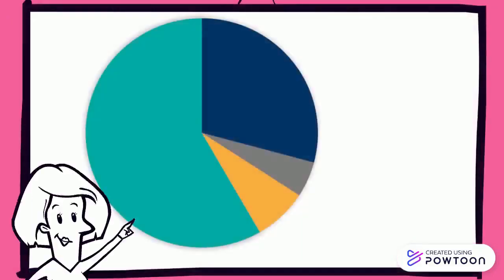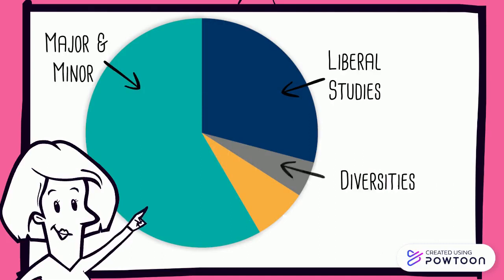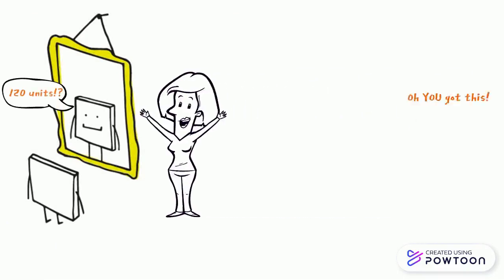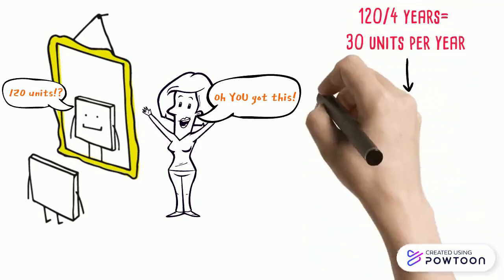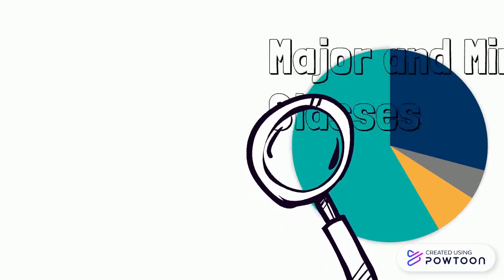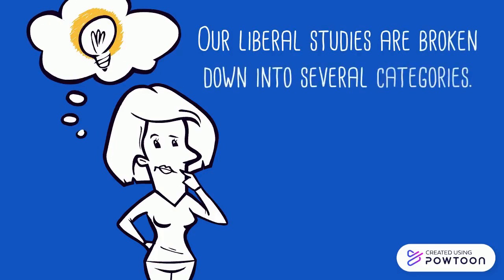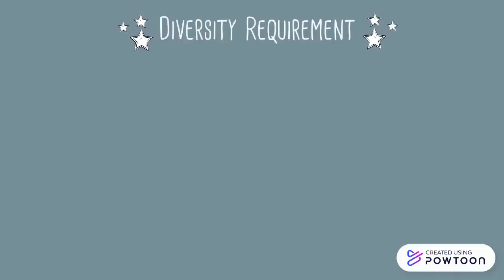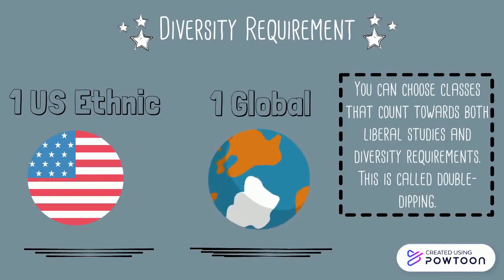NAU Degree Requirements and Liberal Studies